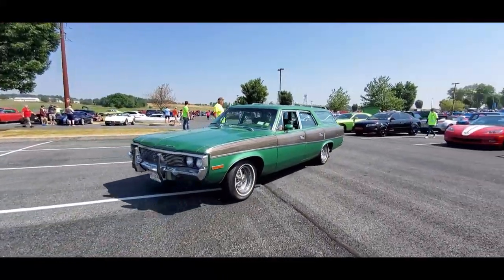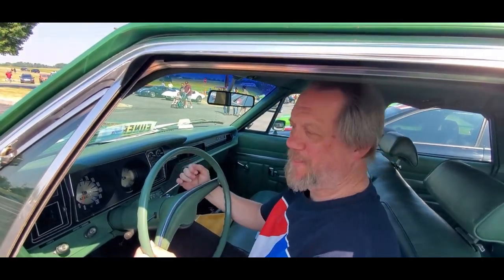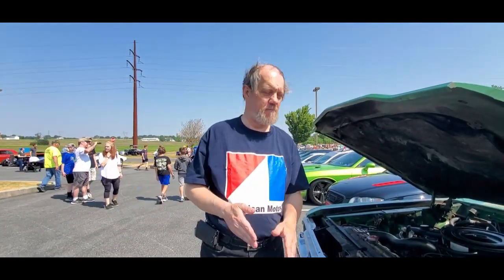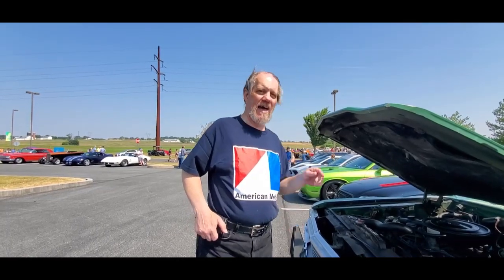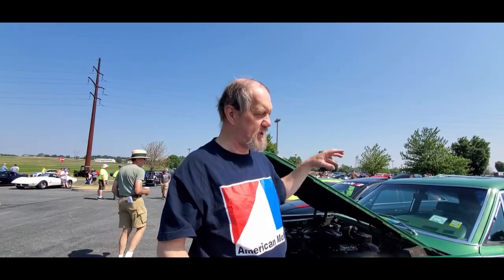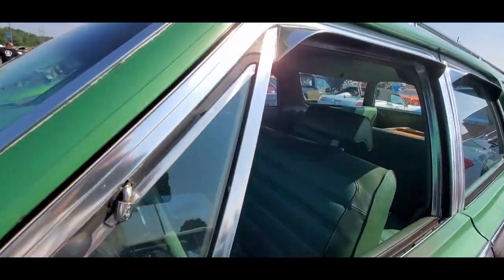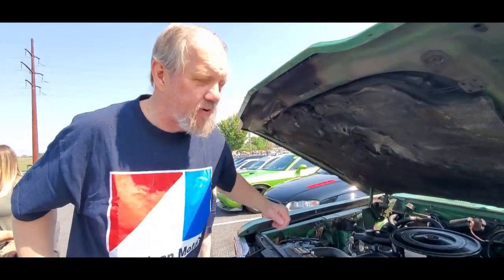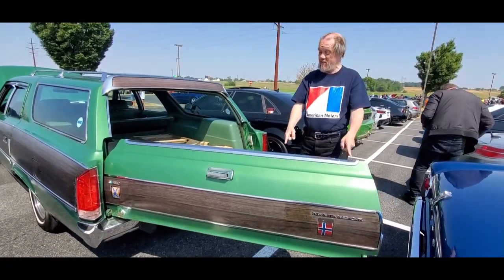1973 AMC Matador Station Wagon Ray's Family Cruiser 2023 LCBC Motorsports Car Show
Ray's Father bought this 1973 AMC Matador station wagon brand new and today, it is an all original time capsule of the past, family fun machine. Seen at the 2023 LCBC Motorsports Car Show.  For more photos, videos and your regional calendar of events,